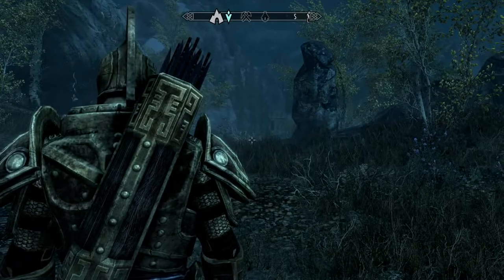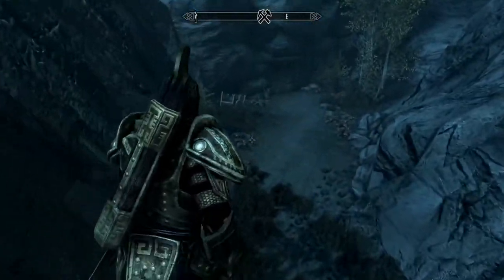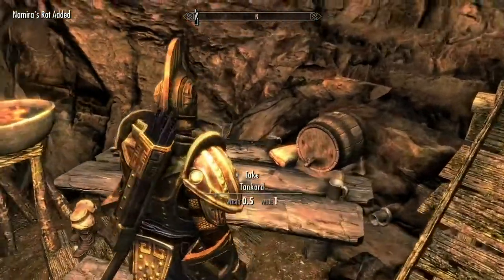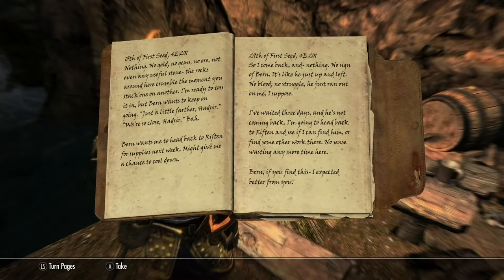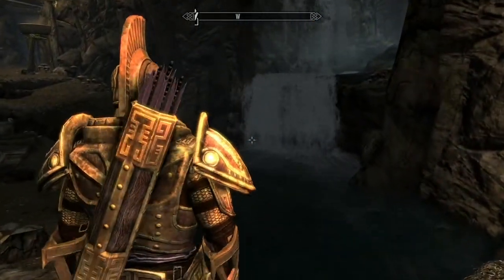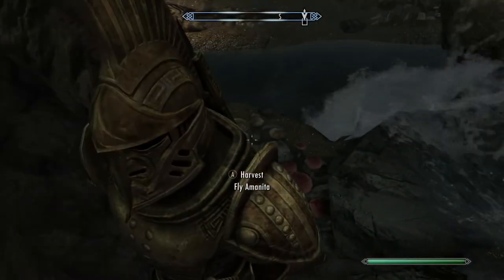Skyrim: Lost Prospect Mine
If you find this mine on the map. It appears to be an incomplete quest and not worth exploring. It is, and this video shows you why.